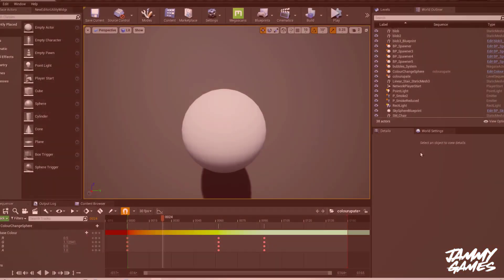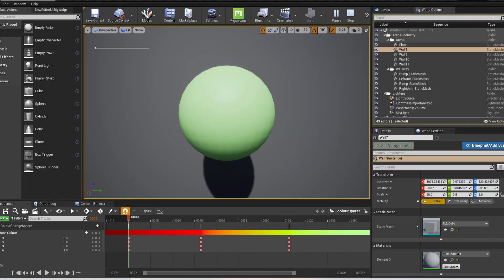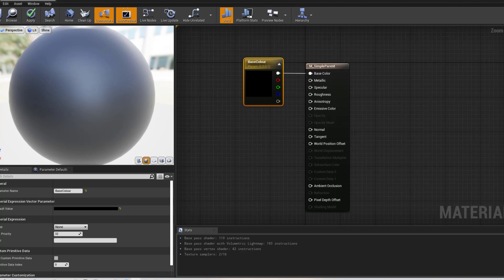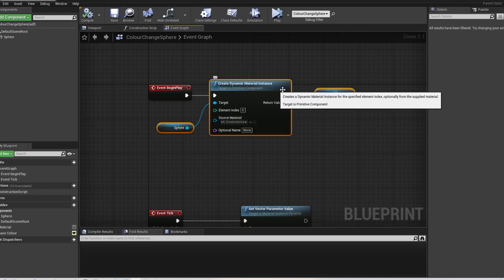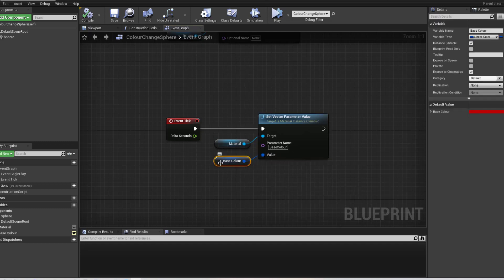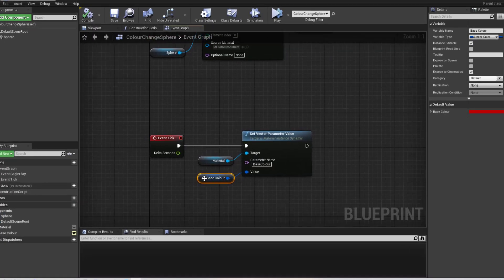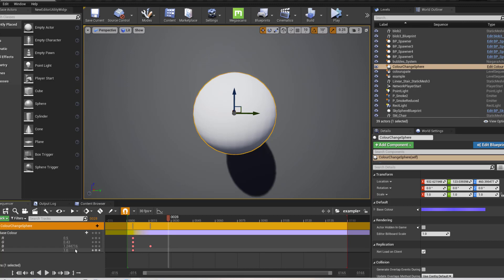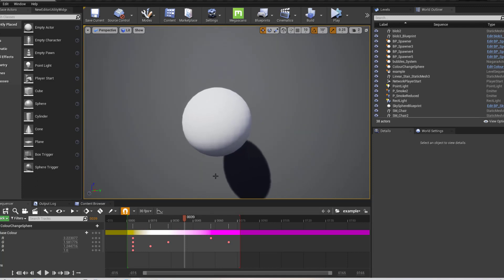How to control a material from inside a level sequence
Micro lesson on how to control a dynamic material from a level sequence within unreal engine.